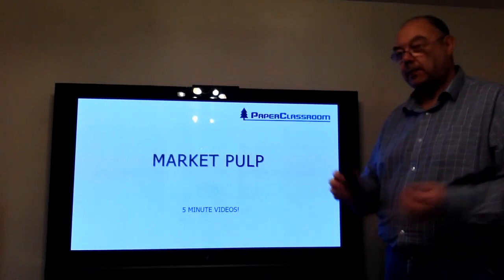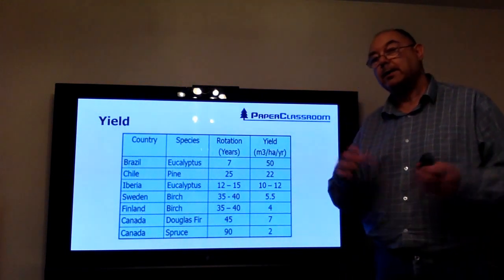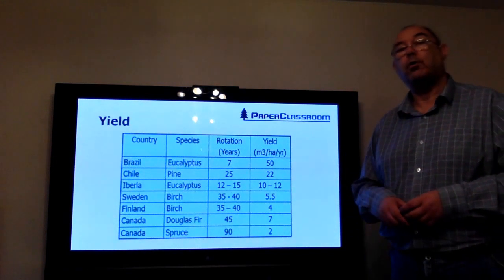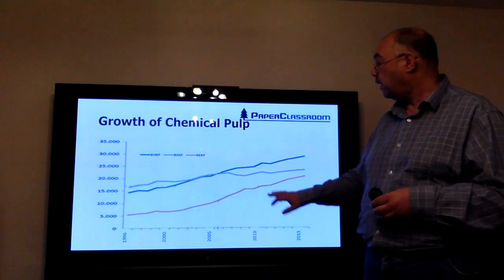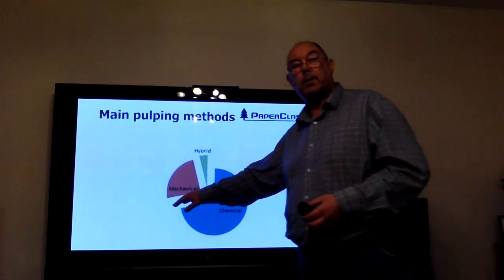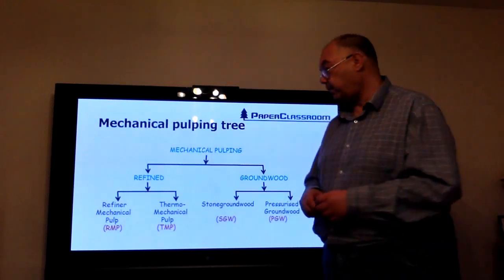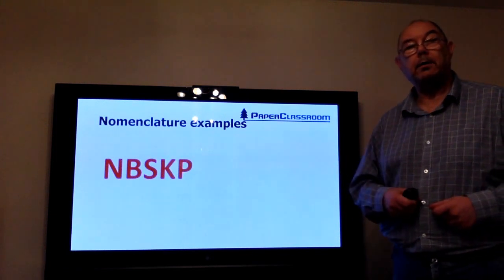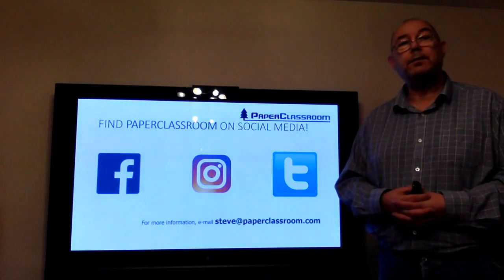10 market pulp